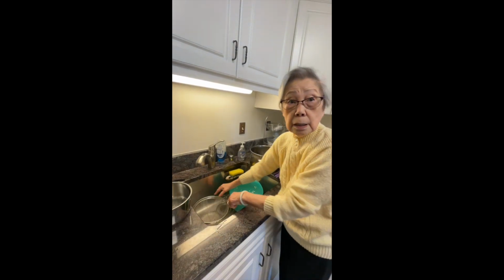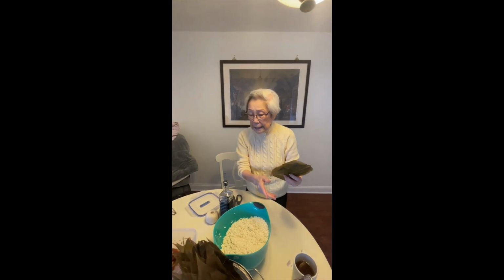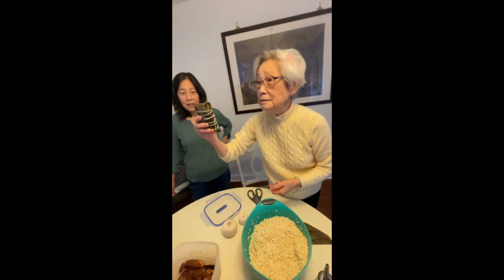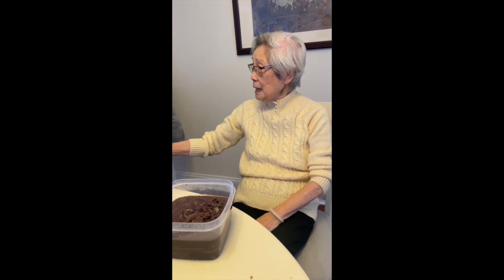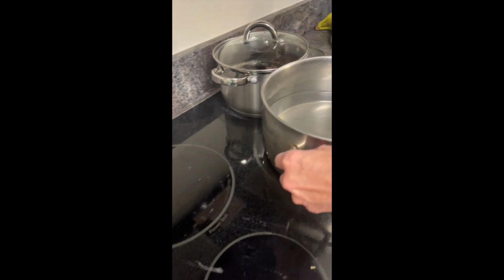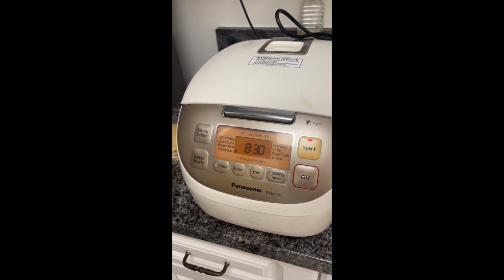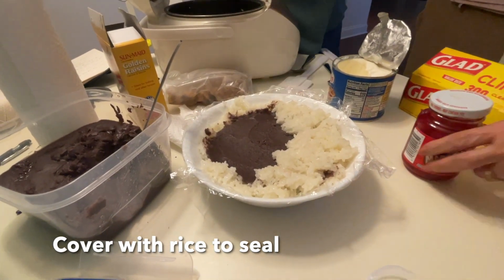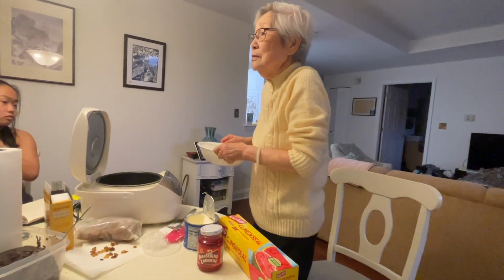Cooking Zongzi and Ba Bao Fan with Popo Eleanor